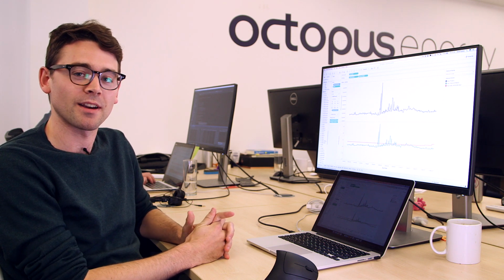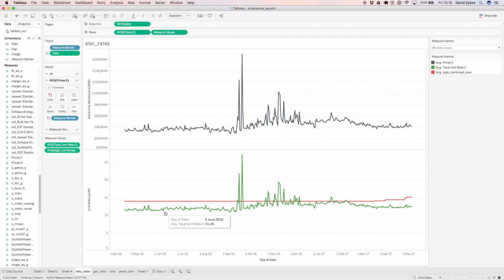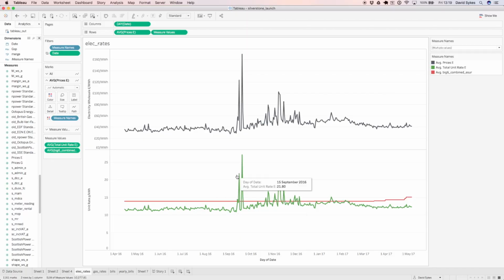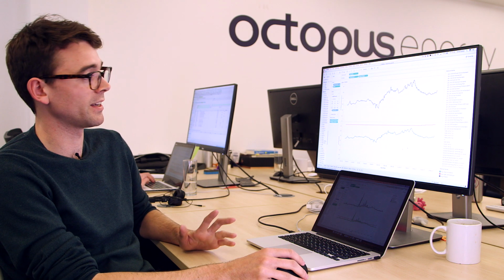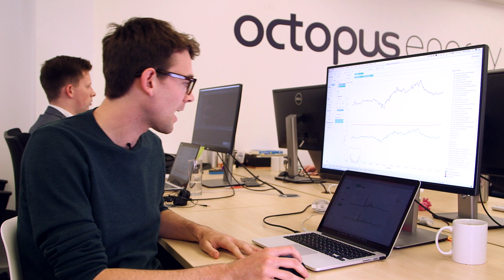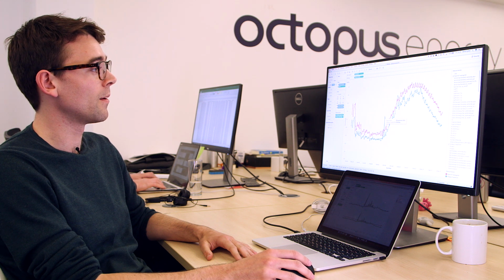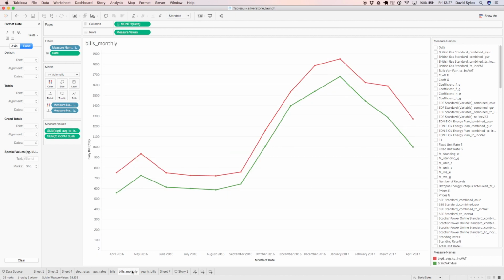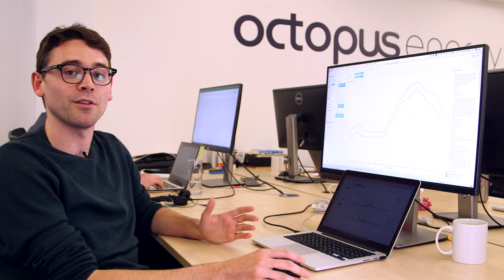How does a tracker tariff compare to standard variable tariffs?